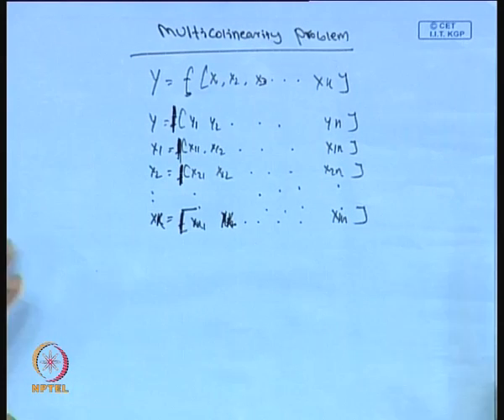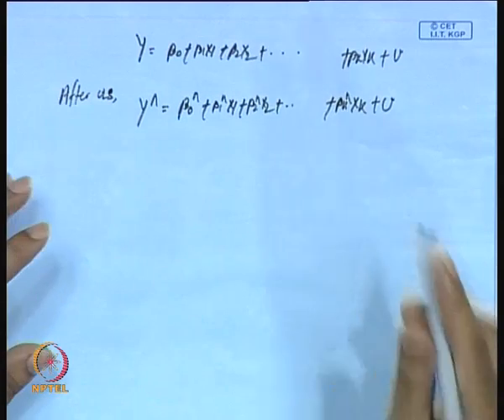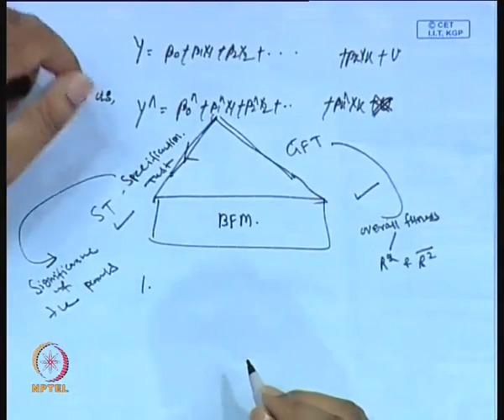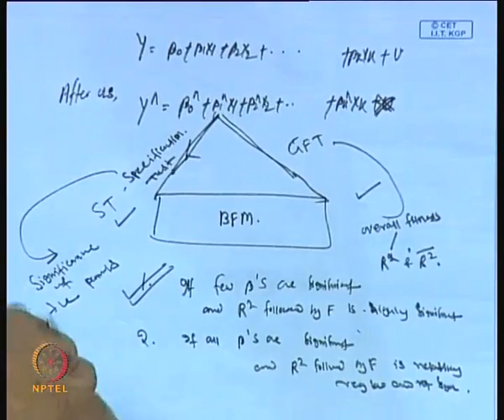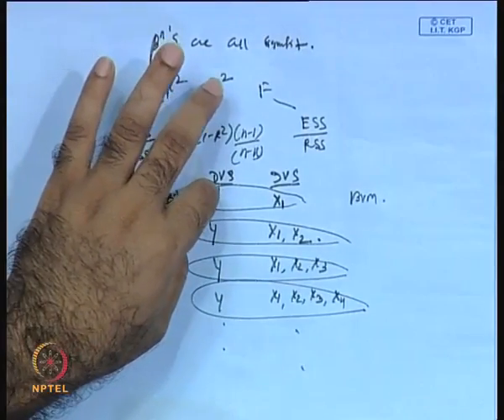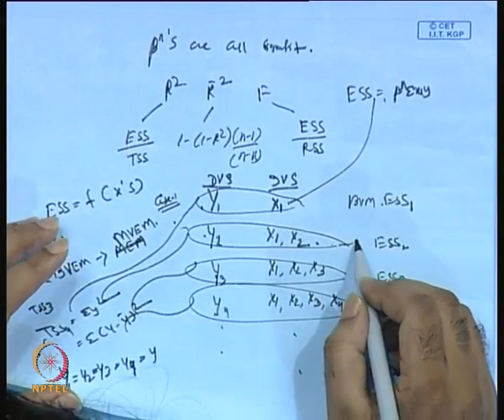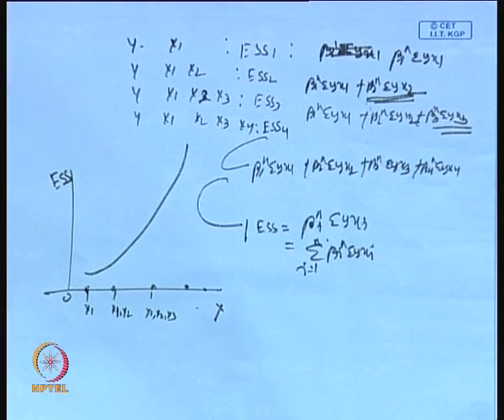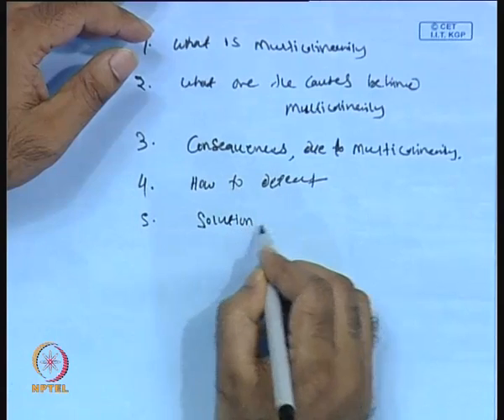Mod-01 Lec-20 Multicolinearity Problem